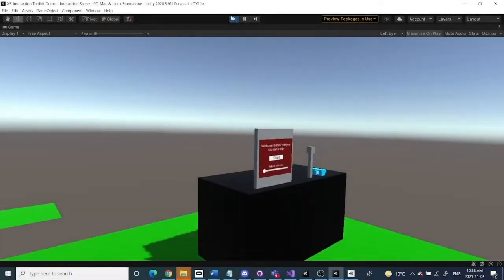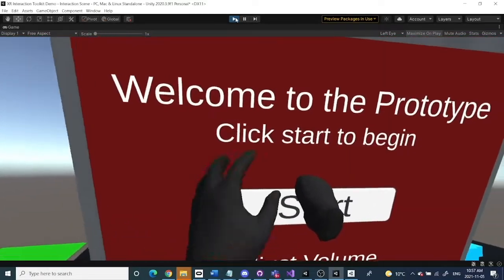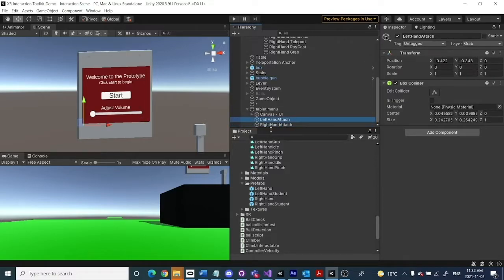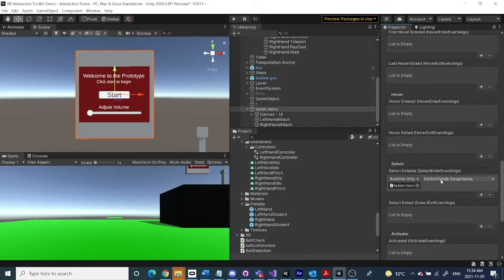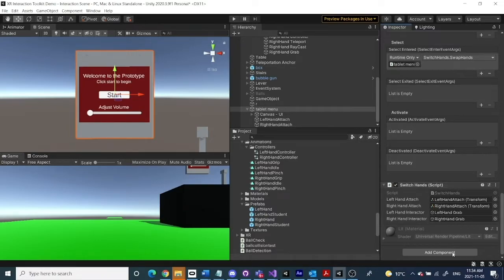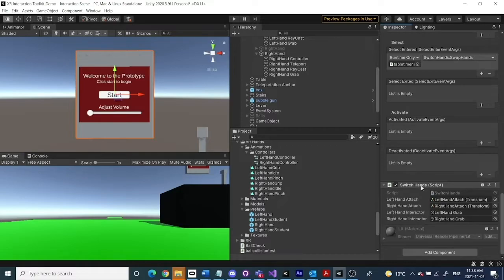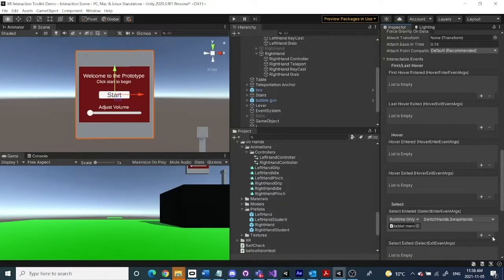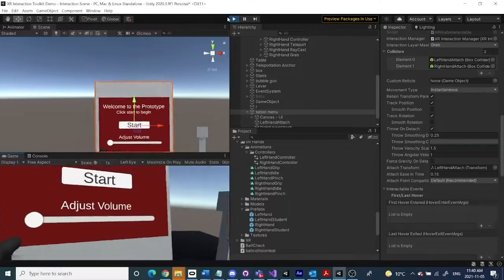Two-hand Offsets with XR Interaction Toolkit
Sometimes you want to be able to grab an interactable object by an area other than the anchor point (which is default). There is an Attach Transform parameter you can adjust of the XR Grab Interactable component, but what if you want to have different attachment points of the object depending on which hand you grab with.

This tutorial will help setup a simple way to toggle the Attach Transform parameter.

NOTE: to follow along, you'll need to have the XR Interaction Toolkit package installed and have a Game Object in your XR Rig setup with a XR Direct Interactor.

If you'd like to learn more about VR development, visit the Lethbridge College Virtual and Augmented Reality Certificate program

NOTE: The program is available as fully remote option, as well as in-person.